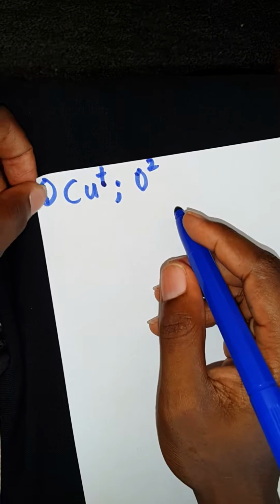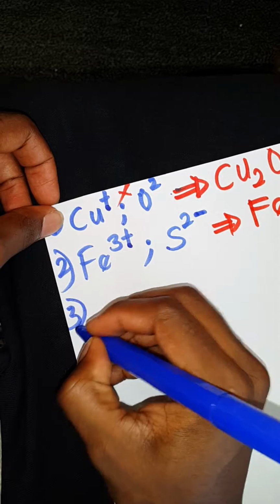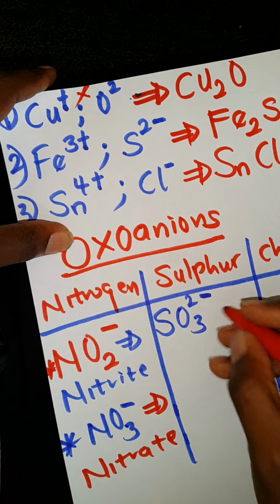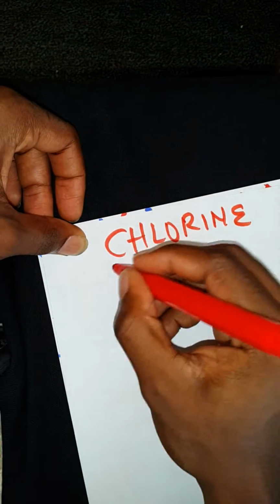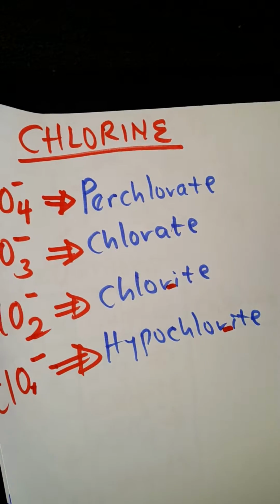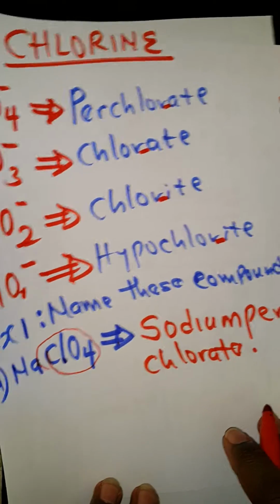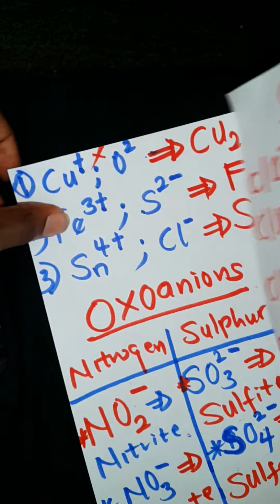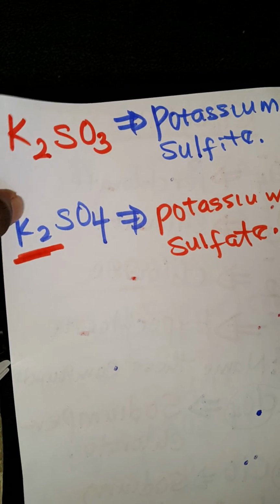Chemistry 101: Atoms, Molecules and Ions #2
Learn how to combine elements and more